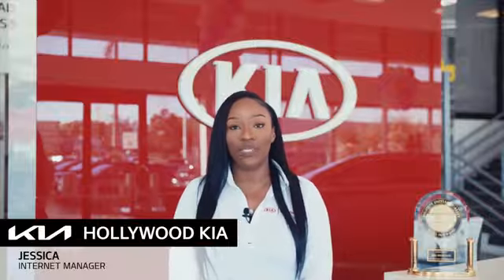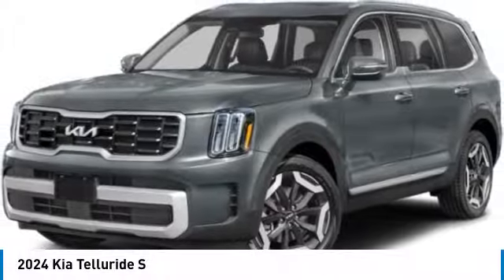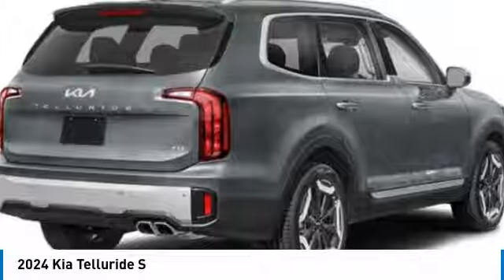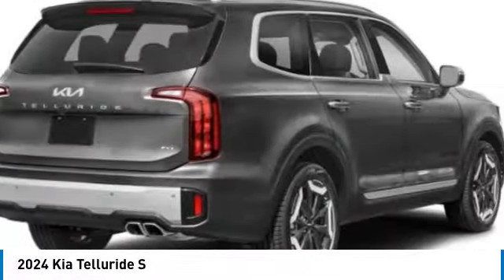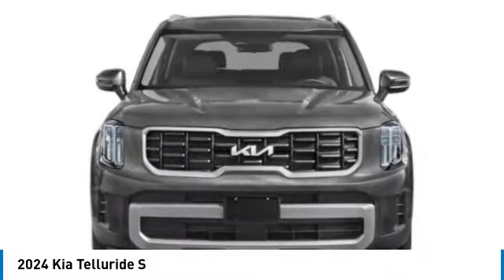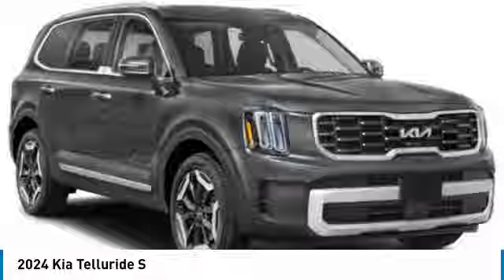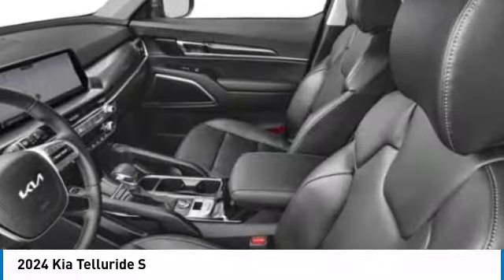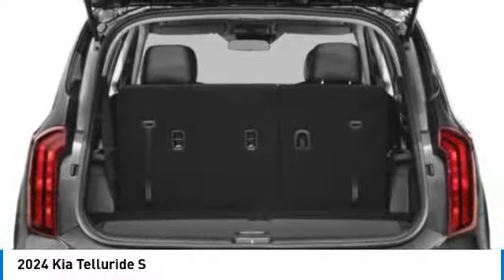2024 Kia Telluride near me Hollywood,Pembroke Pines,Davie,Fort Lauderdale FL G537351 G537351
Everlasting Silver New 2024 Kia Telluride near me Hollywood,Pembroke Pines,Davie,Fort Lauderdale FL at Hollywood KIA.

Hollywood KIA
6011 Pembroke Rd

2024 KIA TELLURIDE Hollywood, FL
Stock# G537351

Hollywood Kia
6011 Pembroke Rd

Don't miss this 2024 Kia Telluride. It's equipped with Automatic transmission and features a Everlasting Silver exterior. With 1303 miles, you'll want to take this car home. Make a great choice today.